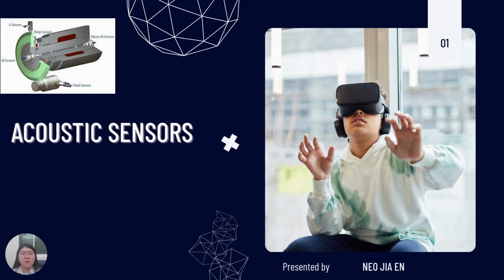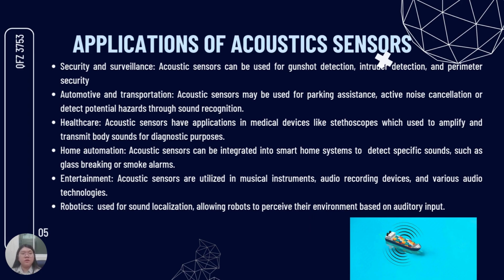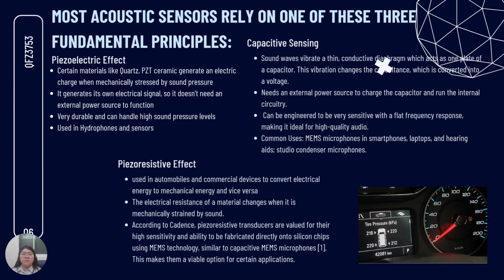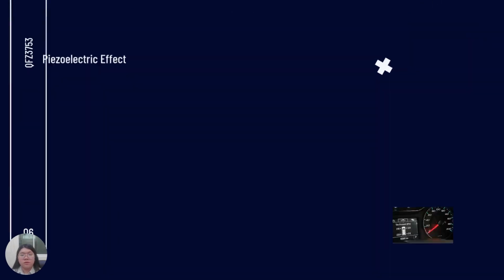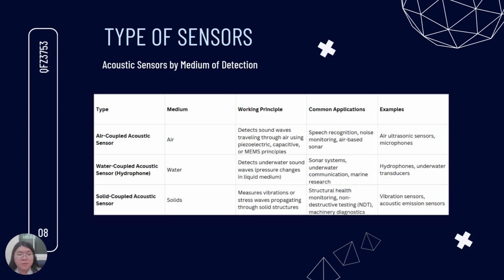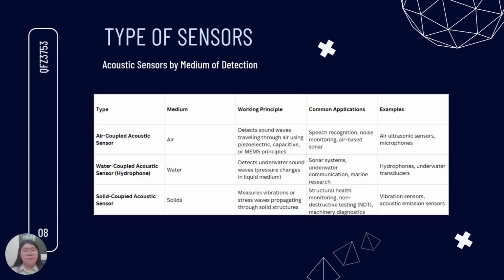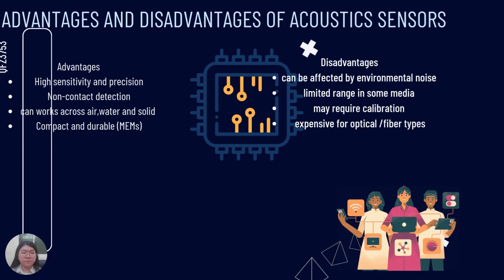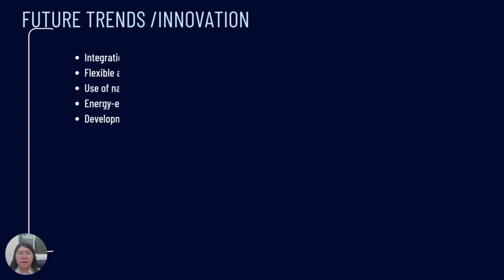Acoustics music assignment